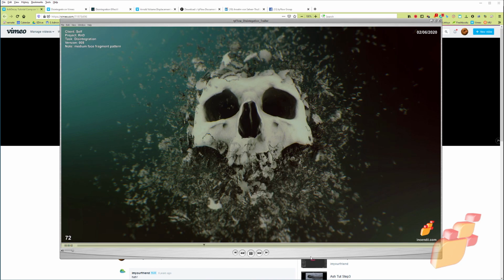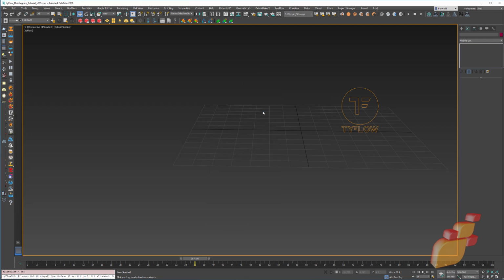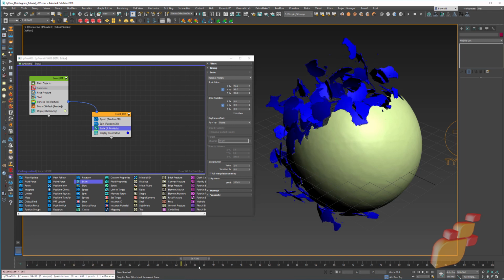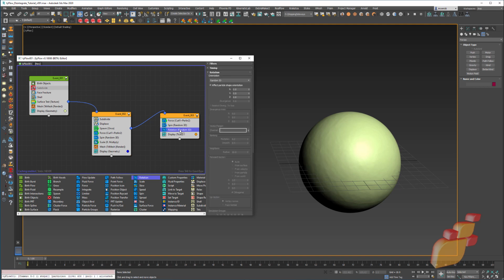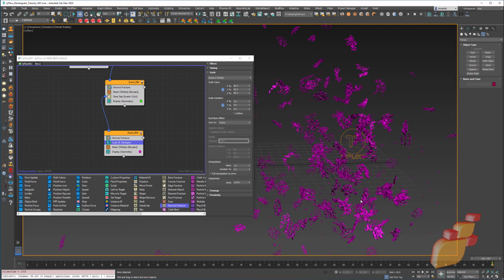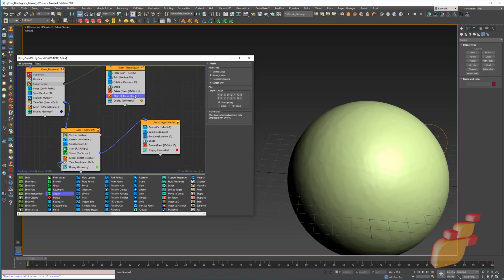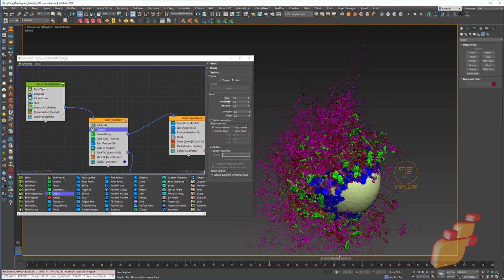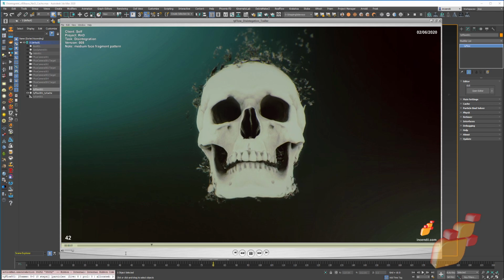tyFlow Disintegration Tutorial (roughly 1,5h)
This tutorial covers a disintegration effect only using tyFlow in it's current iteration (v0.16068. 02/06/2020). No other plugins are used. This tutorial goes over every aspect of creating the effect. Spoiler alert: The scene file and skull mesh are not included. Every step involved is covered how ever!

-Ansi